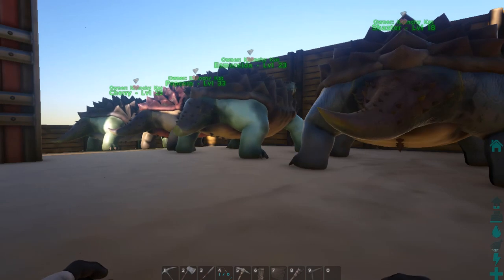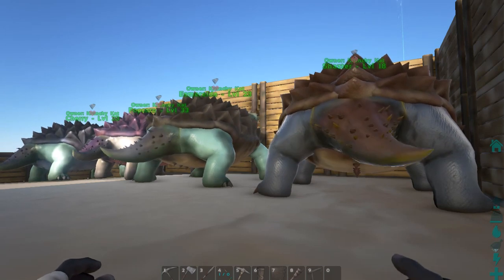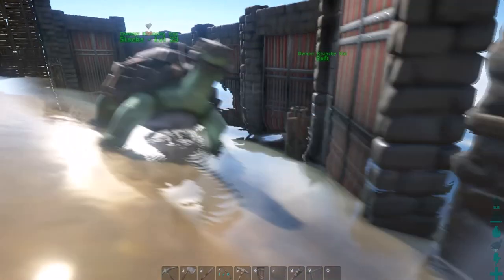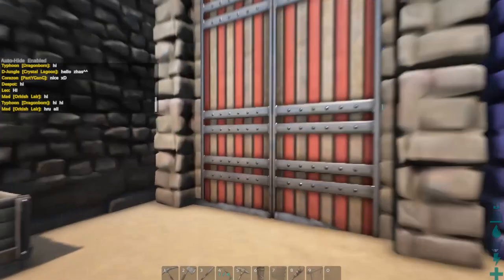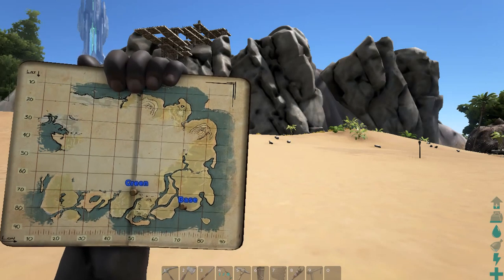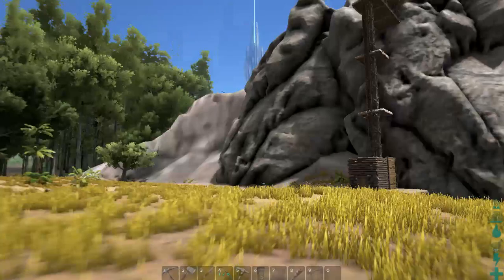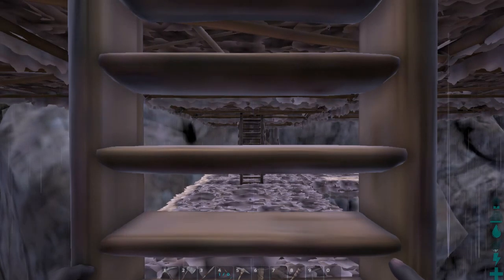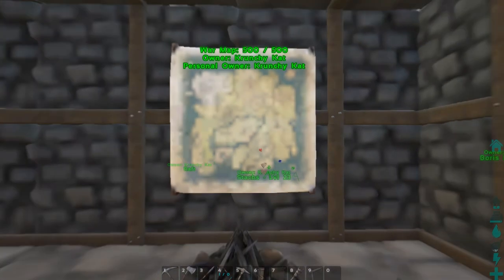Egg breeding and a tour of the Ark base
I give an update on what I know about egg drops for tamed Carbonemys (hereafter called Carbs) and then give an impromptu tour of my base in the South East 3 sector